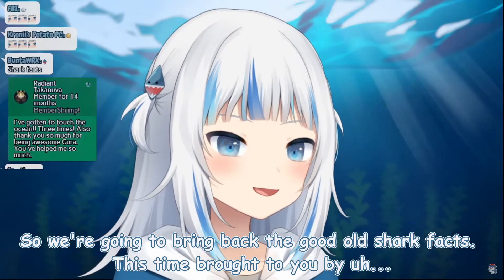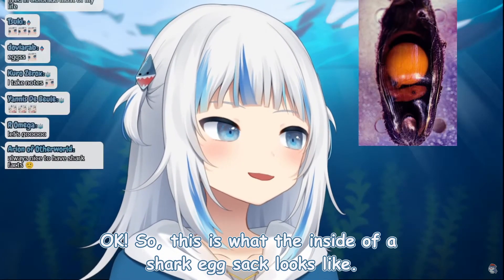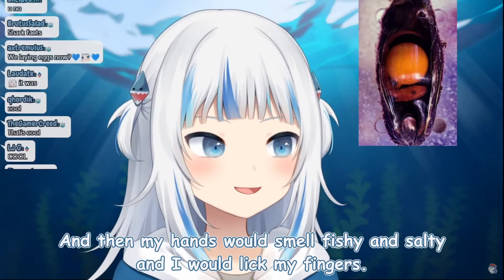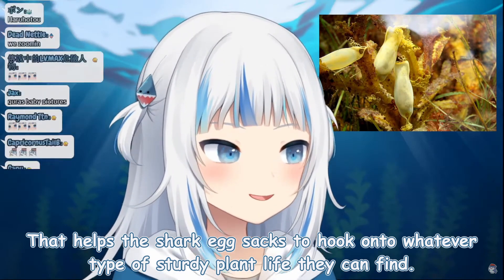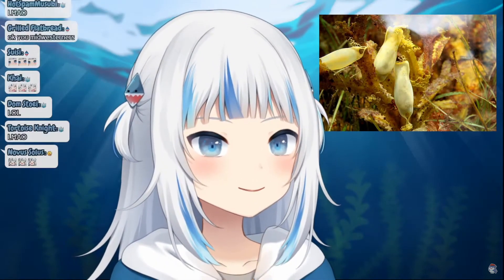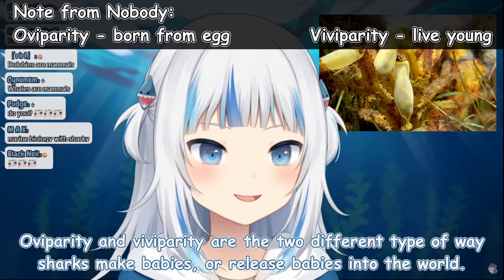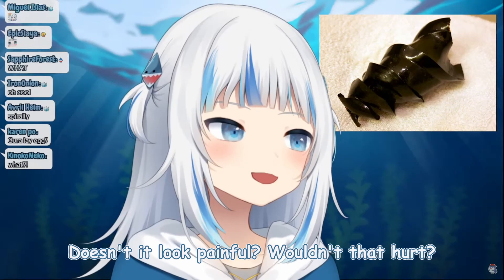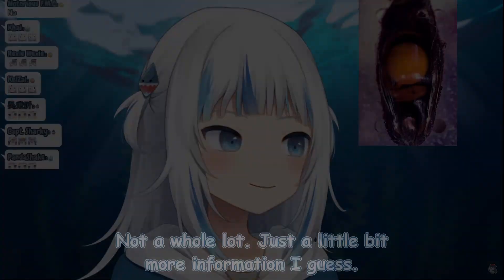Gura Gives a Biology Lesson About Shark Eggs [hololive EN] [holoMyth]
You be surprised how much you can learn from just watching cute anime girls. Didn't wake up today thinking I learn the terms for live birth vs birth via eggs.